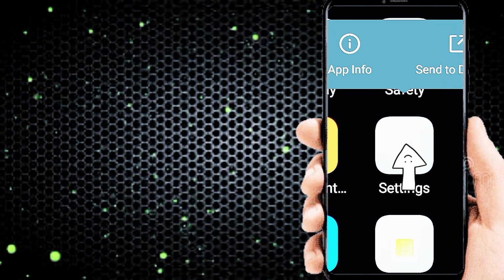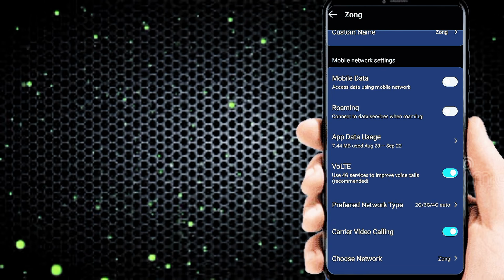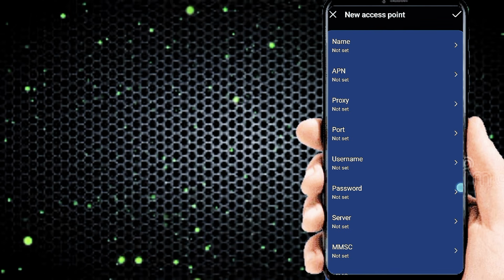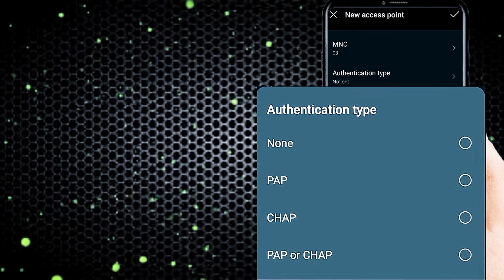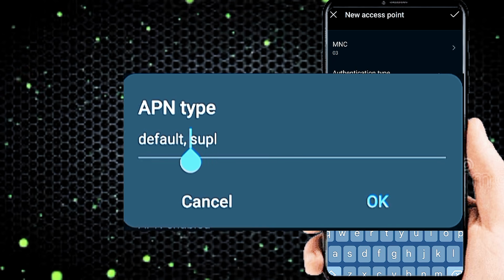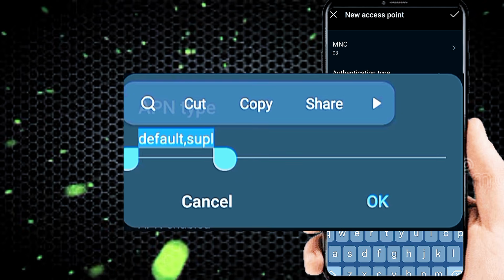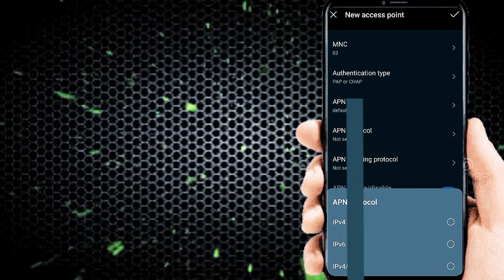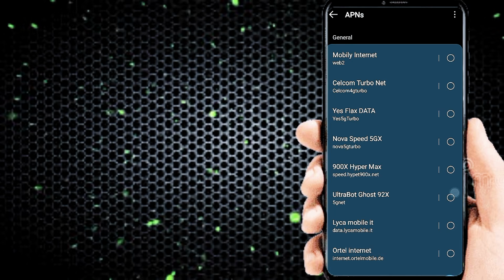Boost 4G to 5G Speed Instantly ⚡ | Secret APN Settings for Any 4G Network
Increase your 4G internet speed to 5G level using this secret APN setting 2025 trick!
In this video, I’ll show you how to boost your 4G LTE speed, fix slow internet, and enjoy super-fast browsing, gaming, and video streaming on any SIM card or mobile network.
No app required — just update your APN settings and get instant speed improvement!
📱 What You’ll Learn in This Video:
✅ How to create a new APN for 4G to 5G speed
✅ Best DNS and proxy settings for fast internet
✅ Fix slow mobile data or buffering issues
✅ Works on all SIM cards (Jio, Airtel, Telenor, Jazz, Zong, Ufone, Smart, Lyca, etc.)
✅ Tested on Android
🌍 Supported Countries:
Malaysia 🇲🇾 | India 🇮🇳 | Pakistan 🇵🇰 | Philippines 🇵🇭 | Indonesia 🇮🇩 | Saudi Arabia 🇸🇦 | UAE 🇦🇪 | Bangladesh 🇧🇩 | Nigeria 🇳🇬 | and more!

⚙️ APN Names to Try:
Fast 4G/5G Internet
Global High Speed APN
Turbo Speed DNS
Low Ping APN for Gaming

✅ Tested on Android & iPhone
🌍 Supported Countries:

Target Keywords :-

boost 4g speed
increase 4g to 5g speed
apn settings 2025
fast internet apn
5g apn
internet speed booster
4g to 5g trick
best apn for gaming
low ping apn
apn settings for all networks
mobile data speed increase
5g speed on 4g sim
fast apn setup
improve network signal
turbo apn settings
secret apn code
any sim apn
jio apn settings
airtel apn settings
zong apn
ufone apn
jazz apn
lyca apn
smart apn
malaysia apn
pakistan apn
india apn
philippines apn
indonesia apn
saudi arabia apn
uae apn
bangladesh apn
nigeria apn
low ping for gaming
apn for pubg
apn for free fire
apn for mobile legends
4g internet not working
slow internet fix
dns settings for fast internet
change apn for speed
best apn trick
5g apn settings android
4g lte apn settings
mobile network booster
internet speed hack
new apn 2025
how to increase internet speed
mobile data apn setup
global apn settings
super fast apn